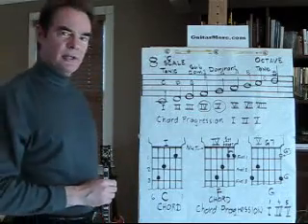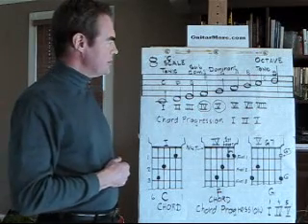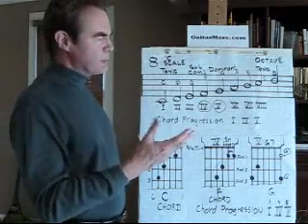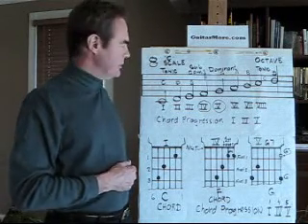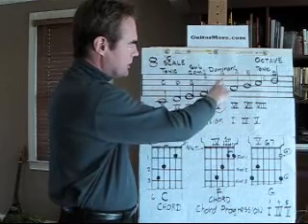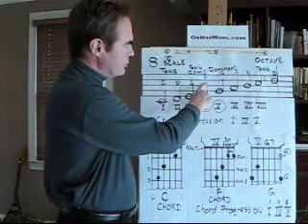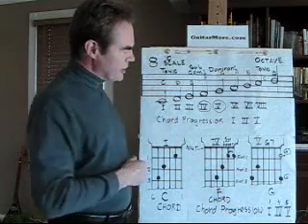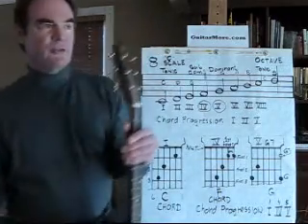Guitarmore Video Lesson 8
Learn how to play three common chords on the guitar that are used to play a I, IV, V chord progression in the key of C.